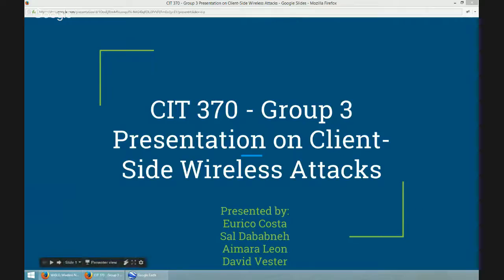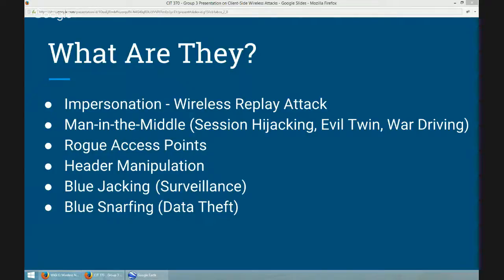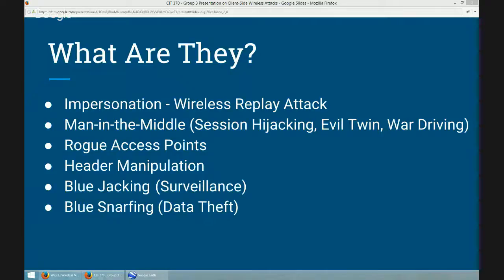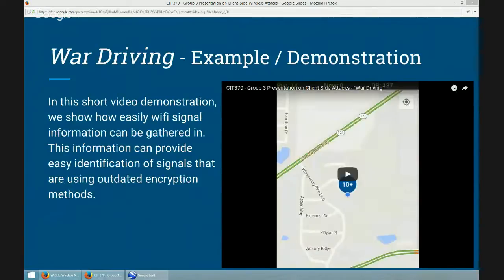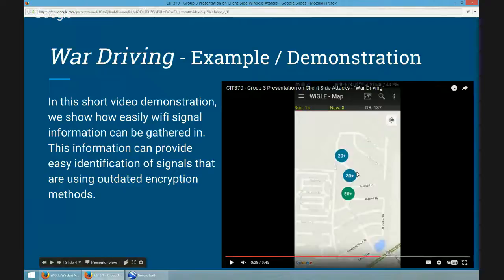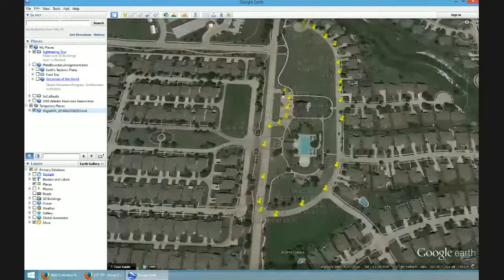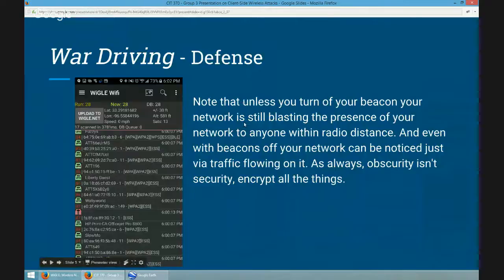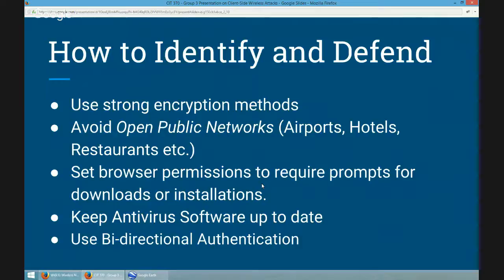CIT 370 - Group 3 Presentation - Client-Side Wireless Attacks